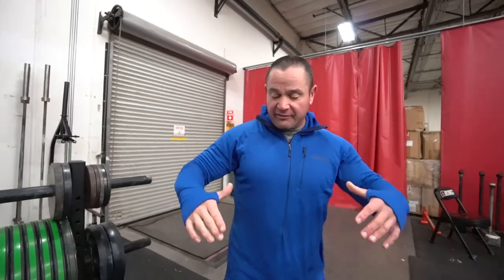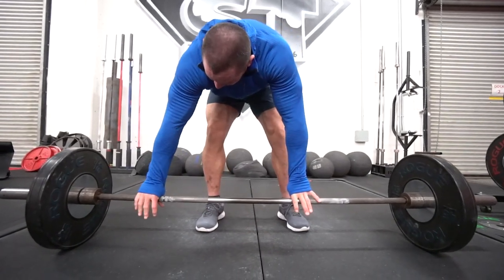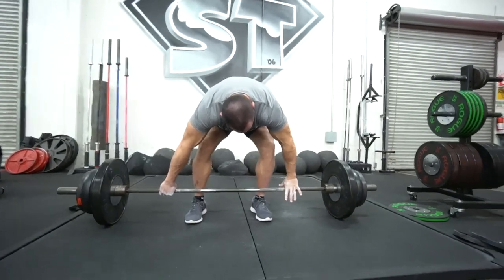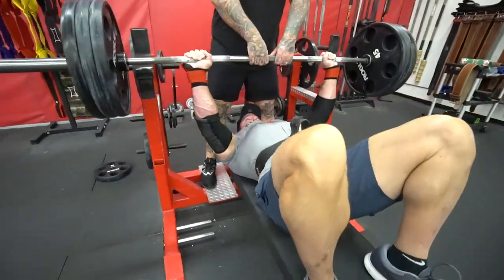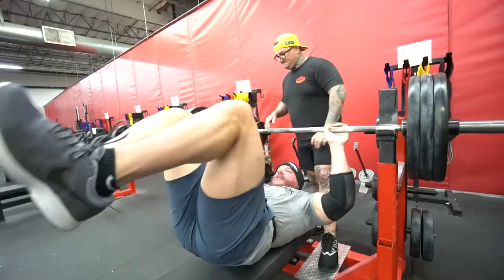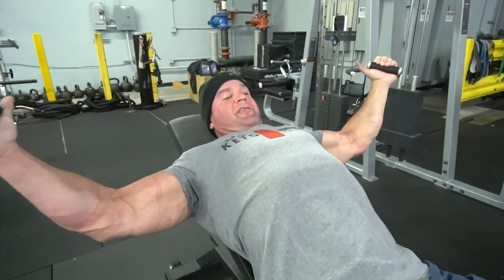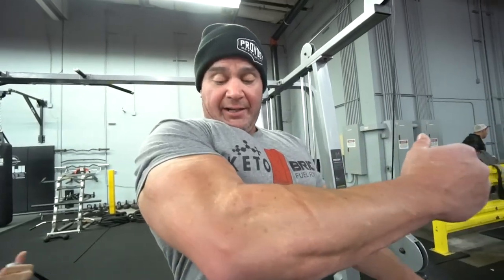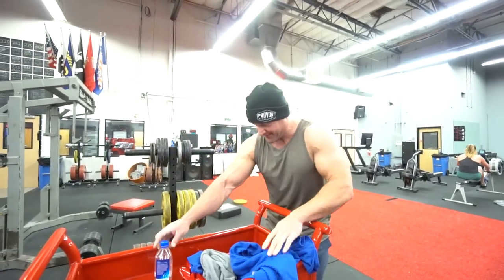Working Out W/ Mark Bell | ( Snatch Grip Deadlift, Bench Press, Cable Flye's )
A very special episode of Working Out w/ Mark Bell. Its my Birthday episode. In this video I give you tips for Snatch Grip Deadlift. We also hit up some bench press, dumbell moves and cable flye's. Appreciate all the support on this new channel.

01:15 The Hardest Exercise
02:25 Good exercise if you are not jacked (yet)
02:48 How to deadlift properly
04:12 Try a wider stance
08:43 Deadlift Grip tips
09:30 Elevated surface
10:38 Lets bench
11:11 New Sleeves Check them out!
12:00 "Now im nervous"
12:50 "I'm not a youtuber"
16:30 Working with dumbells
18:15 More reps
19:10 Cable Flye's
24:30 Happy Birthday to Me